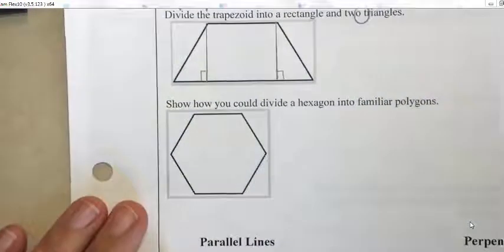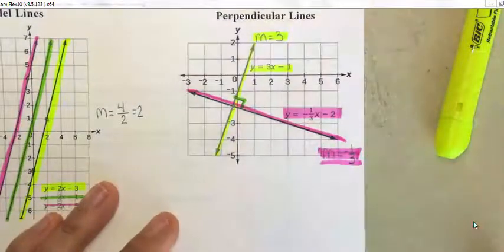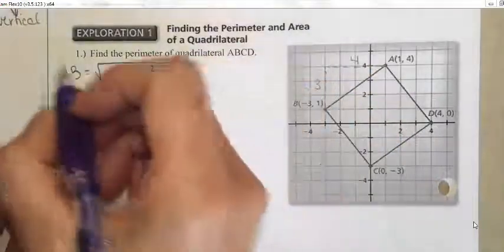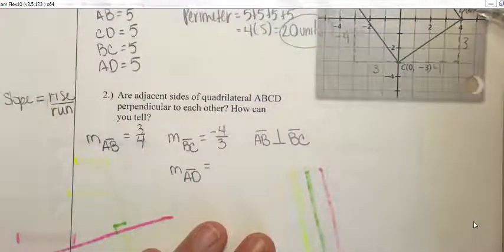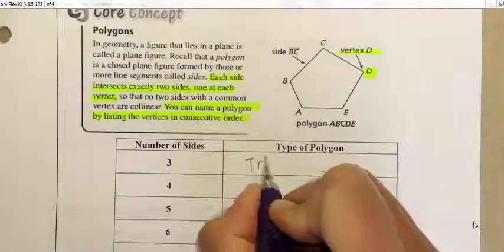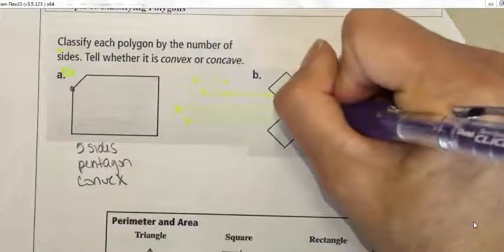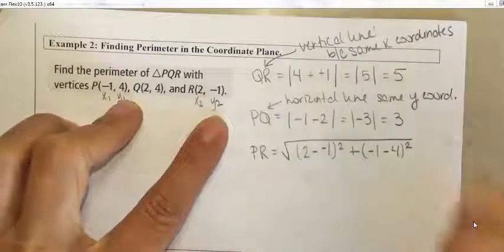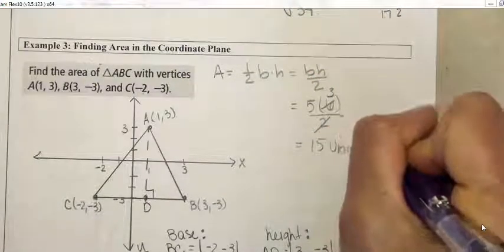1 4 Perimeter and Area in the Coordinate Plane